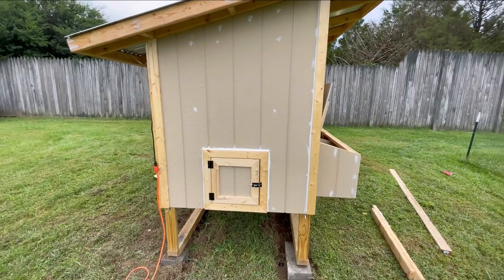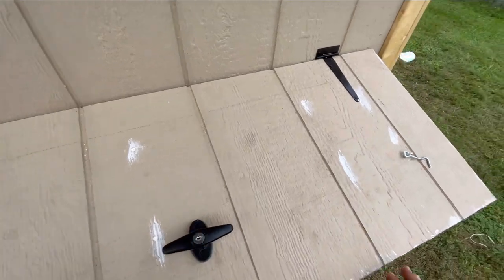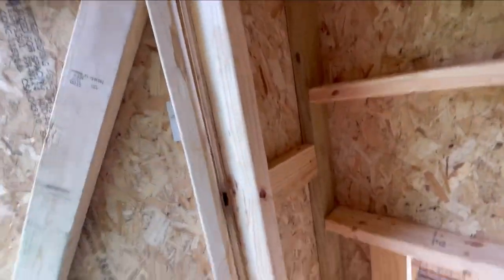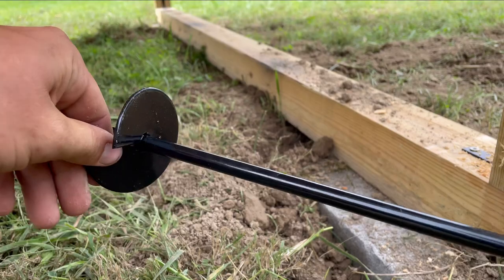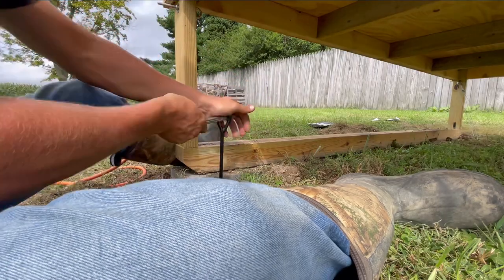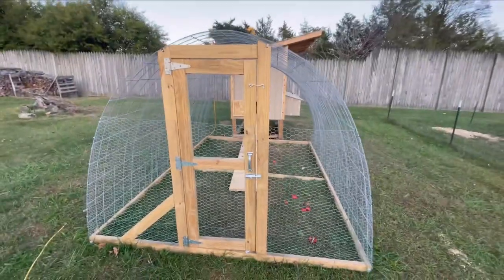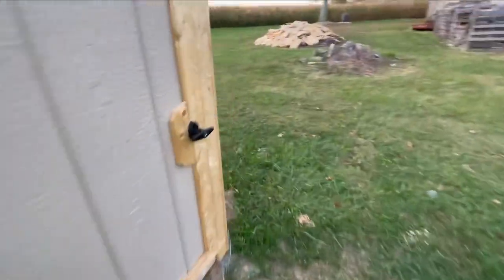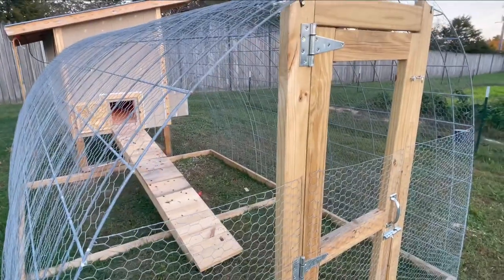Chicken coop build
Song:crops
Artist: telecasted